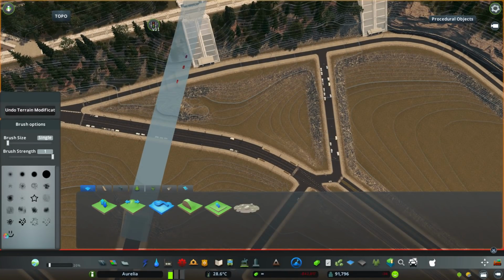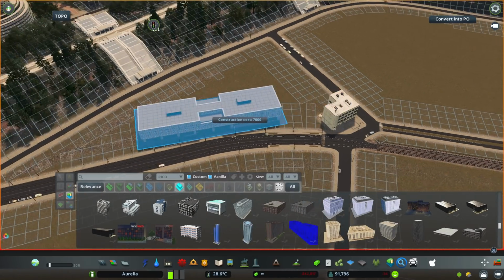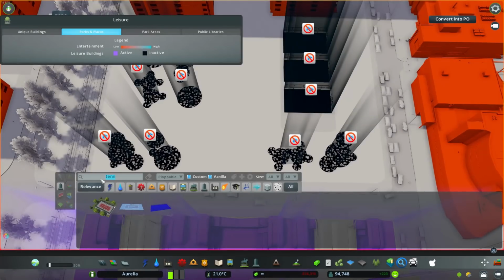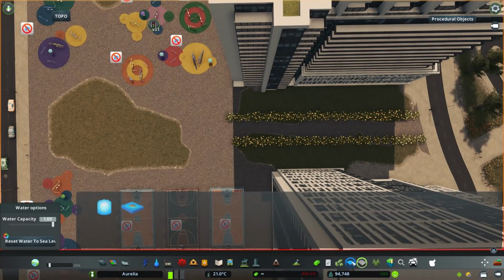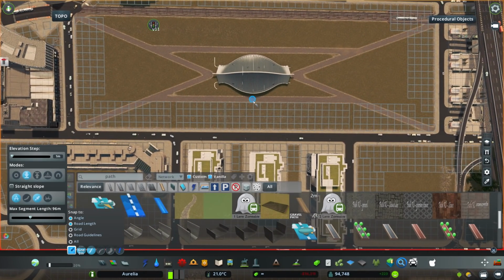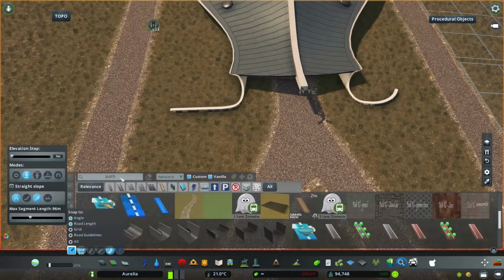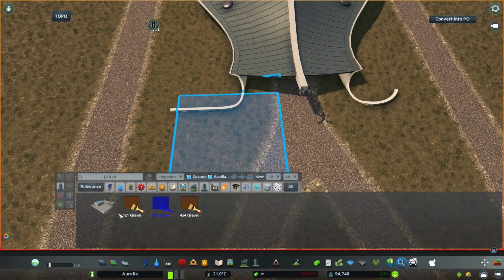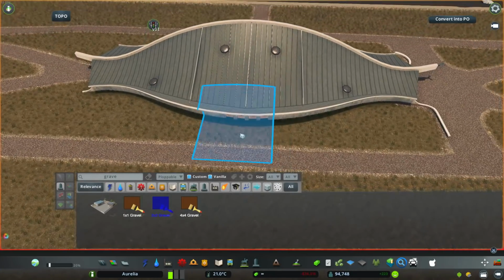Park and Suburbs Blocks - Cities: Skylines - Aurelia #75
Continuing with building the suburbs. Adding more high-density blocks all around the place, finishing the tram line, detailing some stops. Building a big suburbs park with a fancy-looking community centre.

Aurelia is a Cities: Skylines series focused on building a semi-realistic futuristic city. The city is influenced by cyberpunk and other sci-fi styles. It mostly revolves around a high-density urban theme with lots of verticality and elements that are either completely made up or inspired by cities and structures from all around the world, architectural concepts or flat out fiction. To achieve all this, the gameplay is heavily altered by mods. The city favours public transport and walking, but because of Aurelia’s role as a regional centre, there is an extensive highway network as well.

Aurelia ep. 75